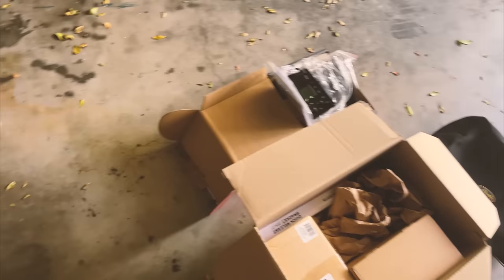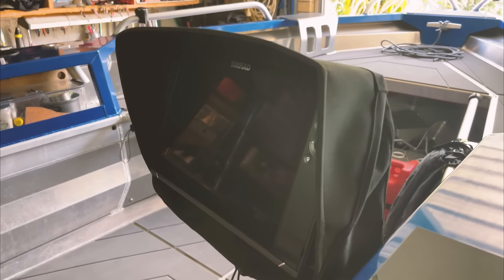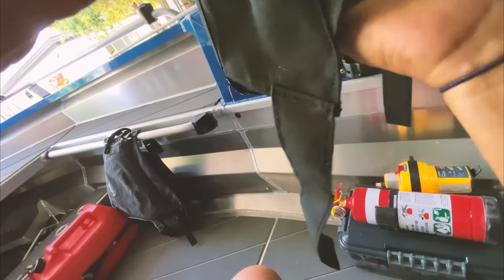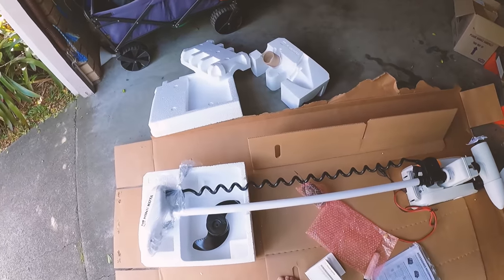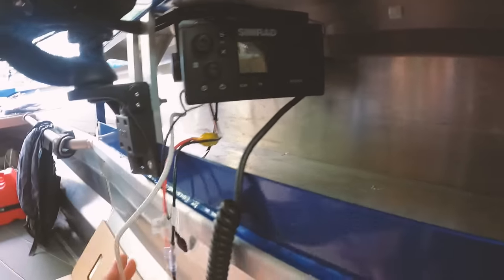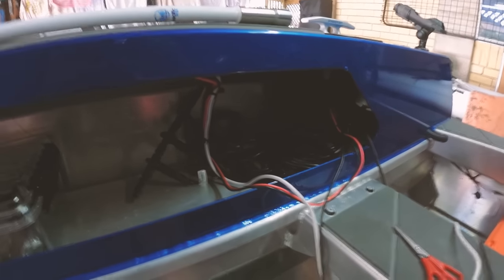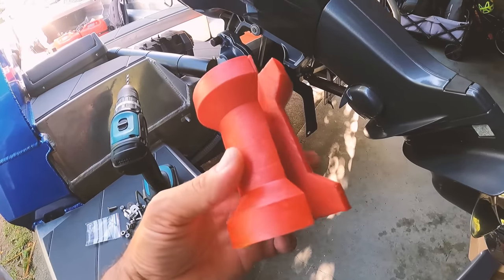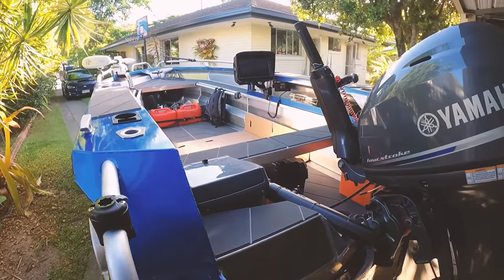GAME CHANGING MODS - The Ultimate 14ft Boat - Stabicraft 1450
Have been looking forward to doing these installs and levelling up the dream boat. The Minn Kota trolling motor and the Hydrofoil are truly going to be game changers for this boat making it capable of so much for both fishing and ocean adventures. Bring on the next big trip up north🤙